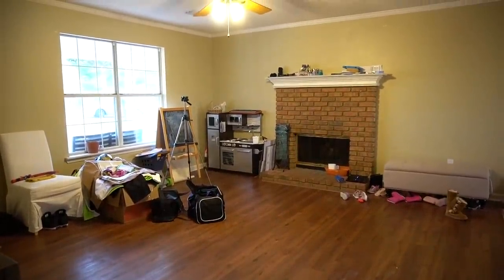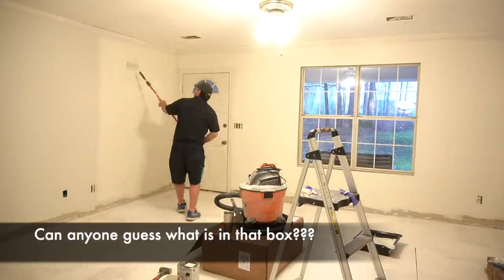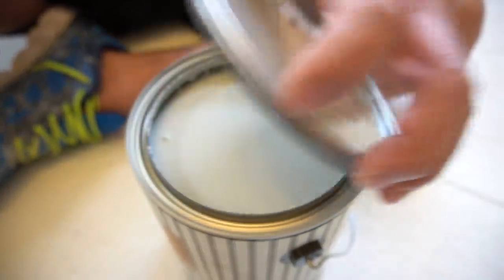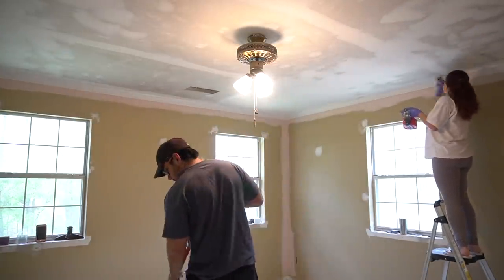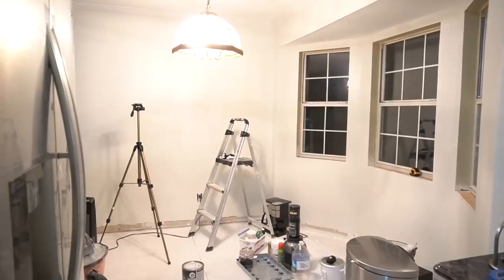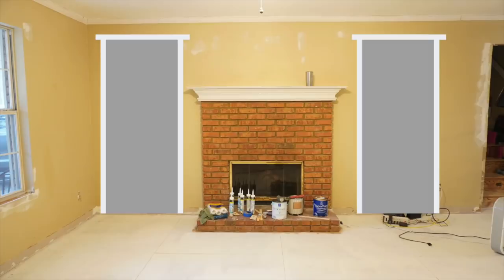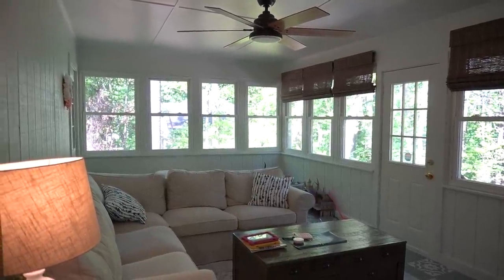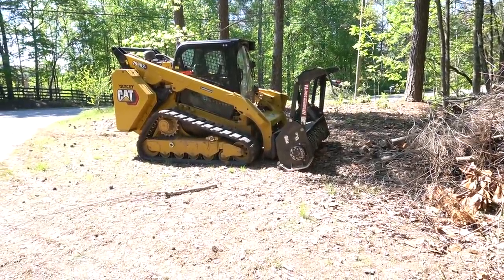RENOVATION UPDATE EPISODE 2 | Our Fixer Upper | Fixing up our "Farmhouse"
2020 RENOVATION UPDATE  EPISODE 2

Here is an update on our fixer upper renovation. We have made some serious progress on the first floor. Let us know what you think of what we have done so far!

Paints Mentioned (All MAGNOLIA paint line):
Ella Rose - Girls Room
Rainy Days - Boy Room
Shiplap - Living Space Walls & Hallway

Circular Saw Attachment

🖥LET’S CONNECT!🖥
💌MAIL💌
The Latina Next Door, LLC
990 Peachtree Industrial Blvd. #3206
Suwanee, GA 30024